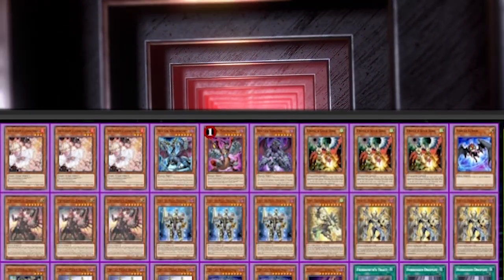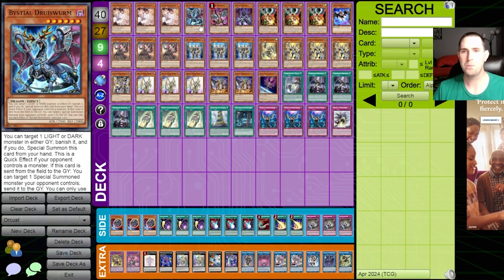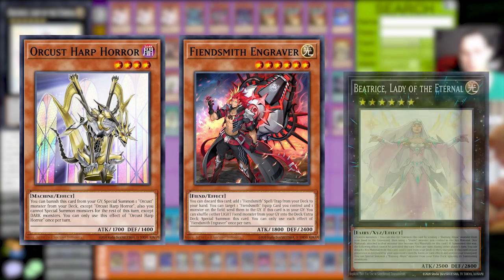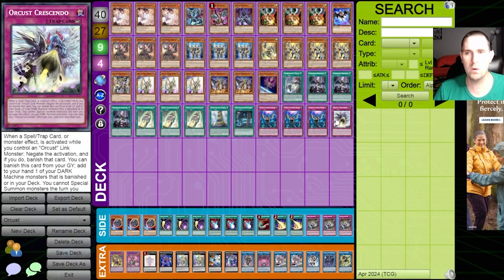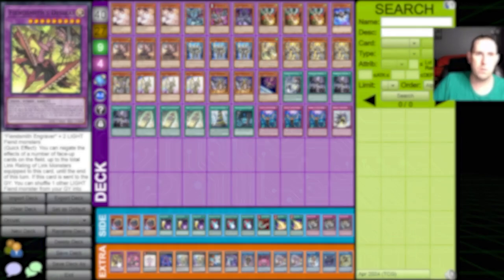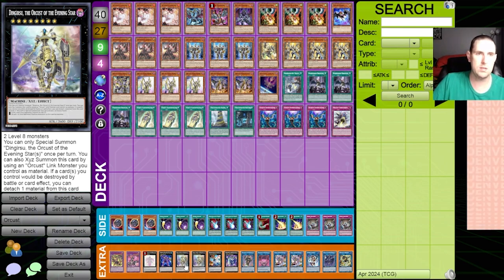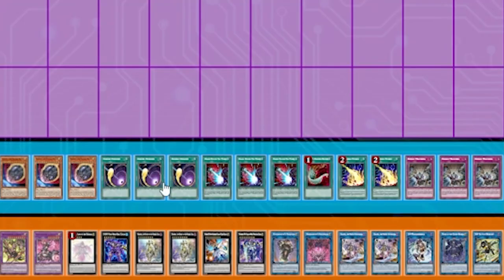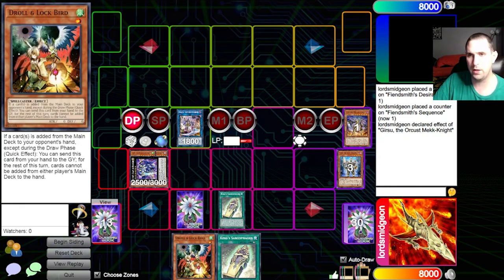The Final Orcustra - Fiendsmith Orcust Deck Profile (Aug 2024)